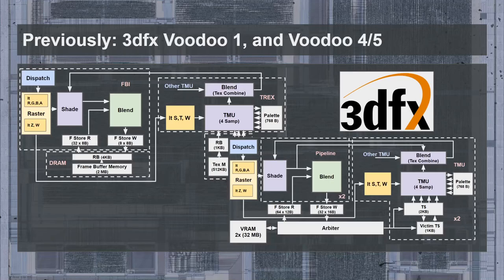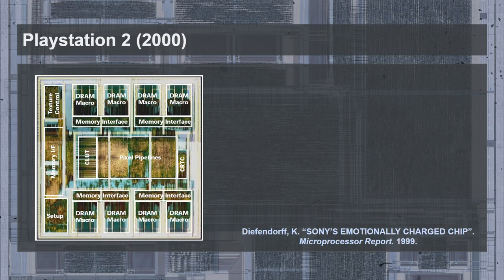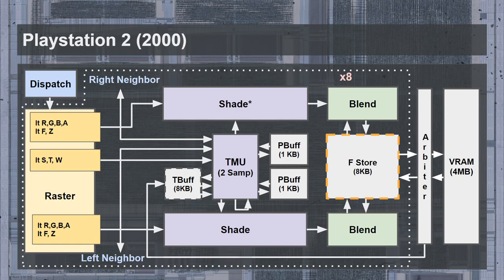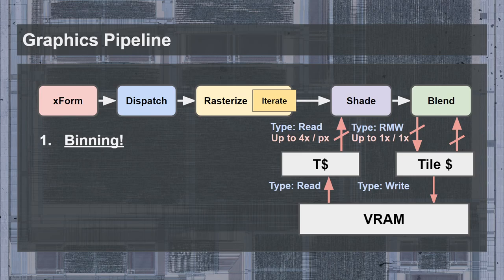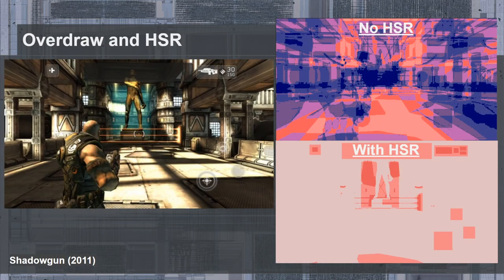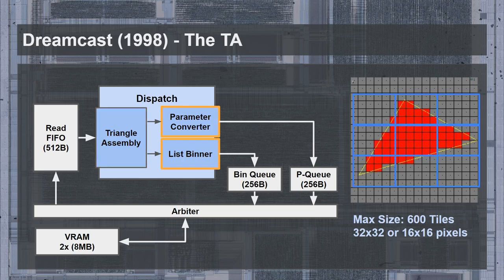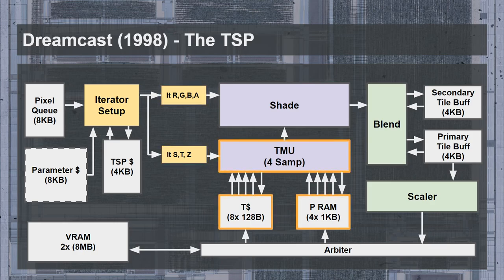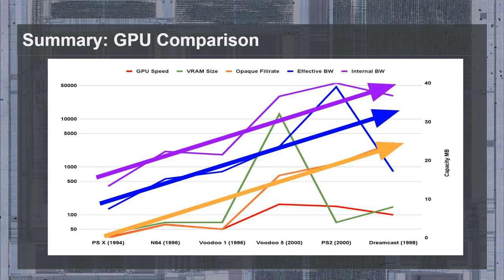GPU Memory, and Clogged Pipes (Part 3 - PS2 and Dreamcast/PowerVR)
What is the largest factor that makes GPUs tick, besides the core clock? It's the memory, which can cause a GPU pipeline to flow or grind to a halt.
This video picks up where the last one left off, by going over the memory architecture of the Playstation 2 and Dreamcast/PowerVR GPUs. This video was made as part of GPUJune2.

Chapters:
0:00 Recap
1:15 Playstation 2 Overview
5:34 PS2 Memory Structure
8:39 PS2 Detailed Pipeline
15:20 Bandwidth Limitations and Dreamcast
18:28 Binning and TBDR
21:30 Overdraw and HSR
23:19 Transparency
25:17 Dreamcast Overview
27:32 Dreamcast Tile Accelerator
29:31 Dreamcast Image Processor
32:39 Dreamcast Shading Processor
38:11 Bandwidth Scaling